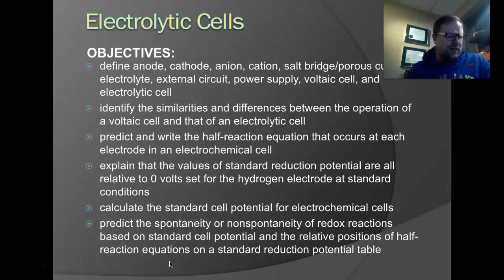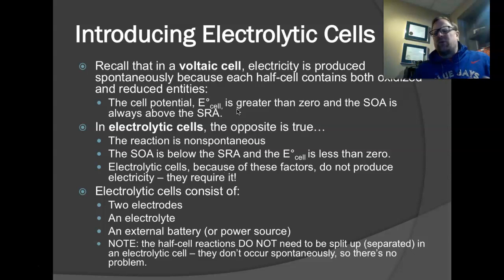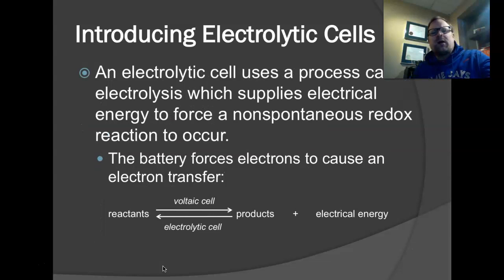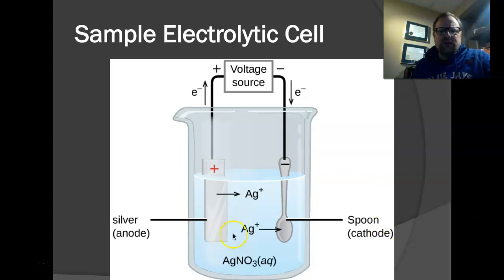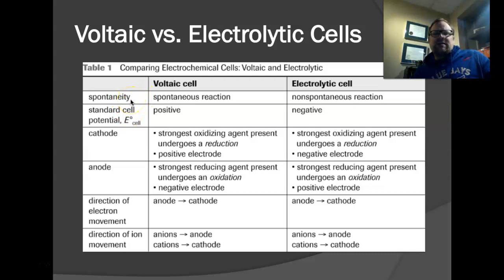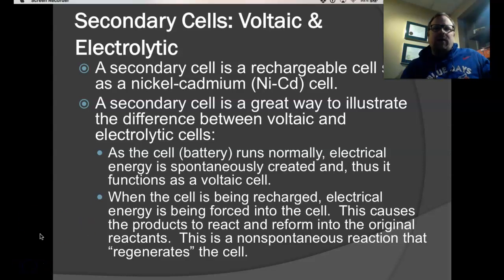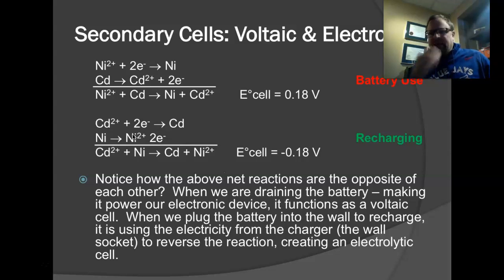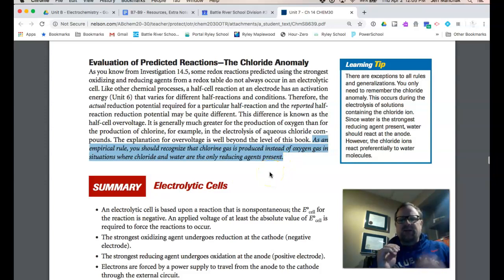B7-B9 - Electrolytic Cells/Chloride Anomaly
This video runs through electrolytic cells (B7), the similarities and differences between voltaic and electrolytic cells, and the chloride anomaly. Chemistry 30